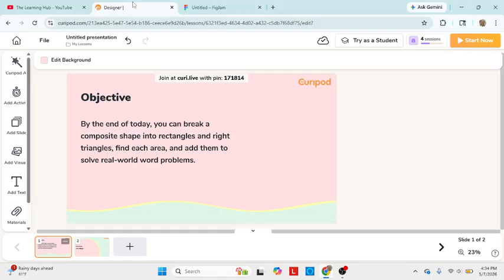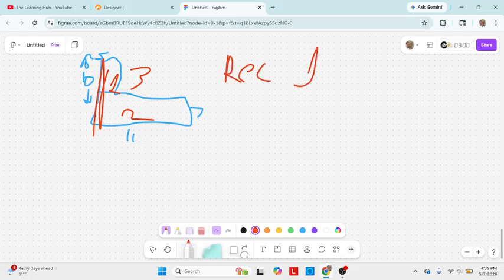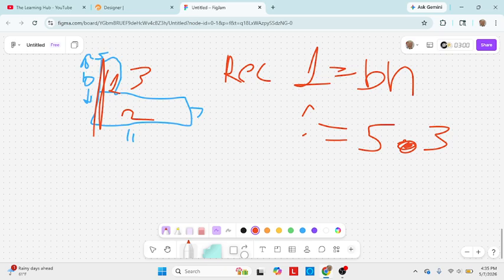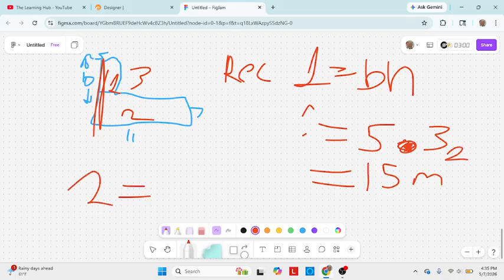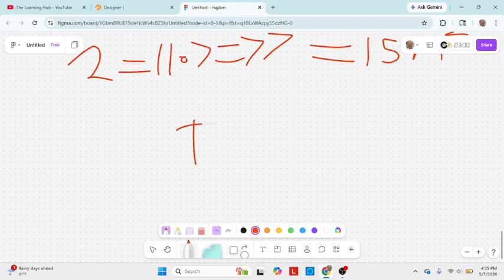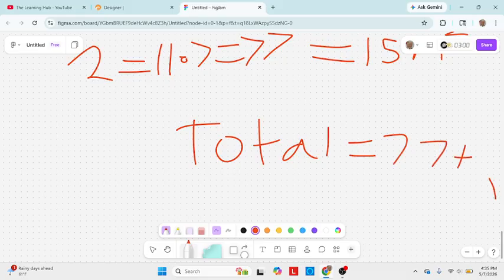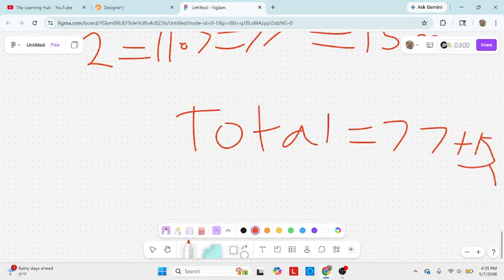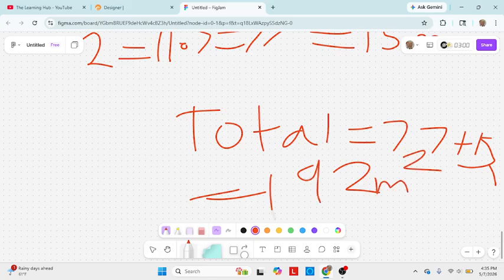Area of Composite Figures